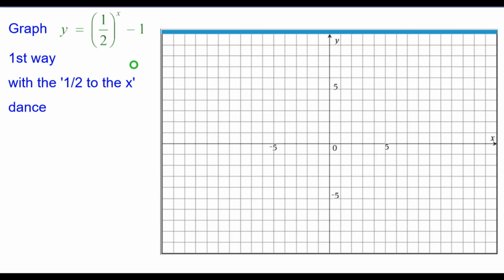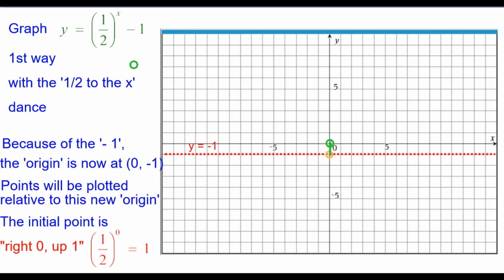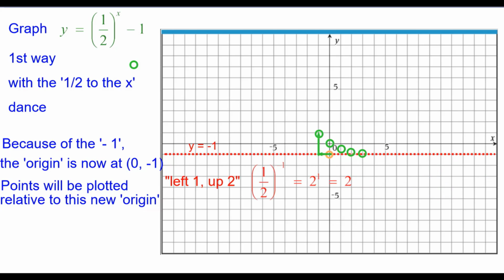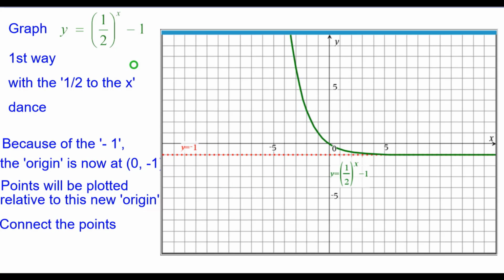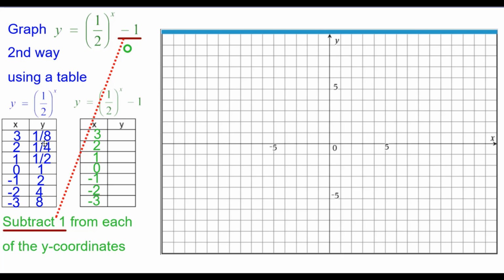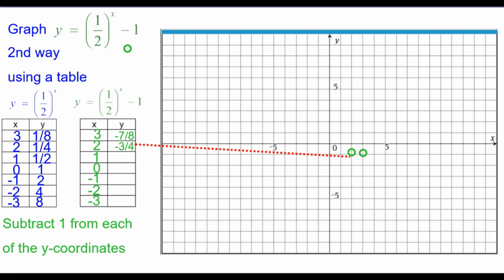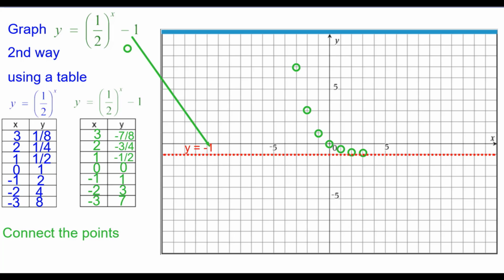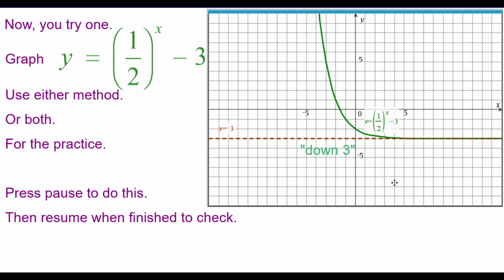Quick! Graph y=f(x)-a for f(x)=one-half to the x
This "Quick! Graph" video explores the effect of the transformation f(x)-a on the parent function y=one-half to the x.